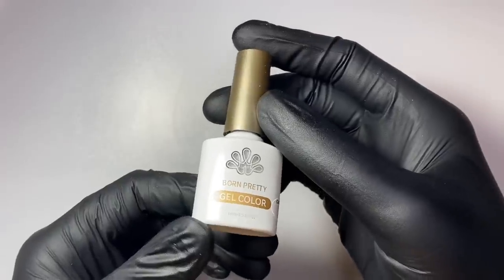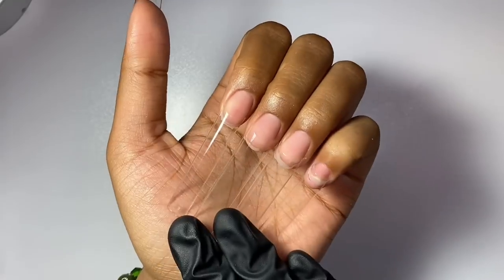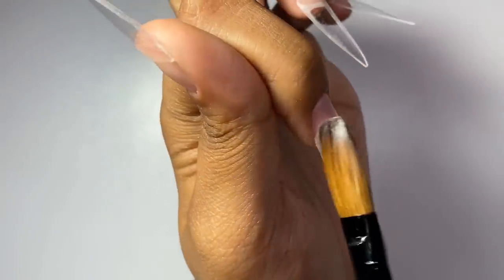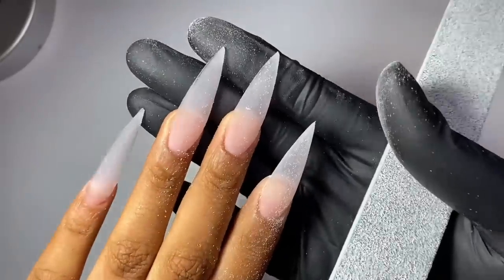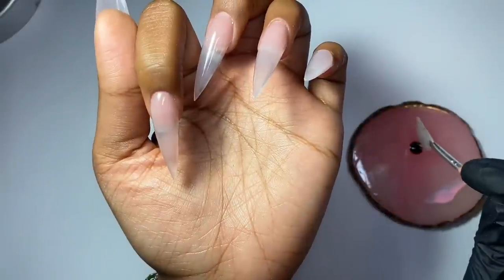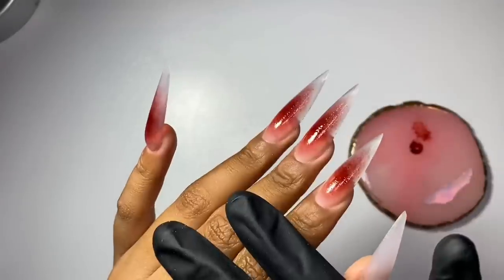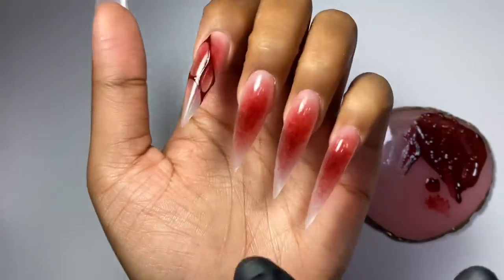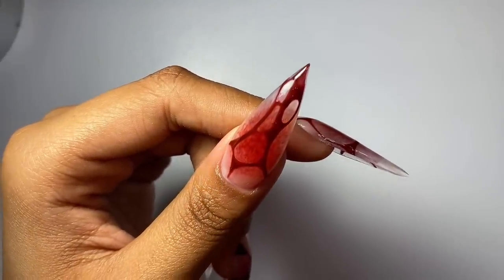RED VAMPY NAILS🩸| trying Born Pretty products + intricate nail art!✨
In today’s video we’ll be trying out some Born Pretty products, and creating a vampy set using some of the items! I hope you all enjoy this one as much as I did🤭 Hope you all enjoy this one, and have a great rest of your day!❤️

Nail Dehydrator and Primer:

Nail Tips:

Acrylic Powder:
Clear Acrylic Powder

Acrylic Monomer:

Acrylic Brush:

Nail Drill:

Drill Bits(Adjacent):

Nail Files:

Gel Polishes:
Base & Top Coat
Black Gel Polish
Red gel polish(similar)

✨BORN PRETTY ITEMS✨

✨SOCIALS✨

✨CHAPTERS✨
0:00 - Intro
0:34 - Unboxing/Swatching
3:54 - Nail Prep
9:09 - Acrylic Application
14:57 - Shaping/Filing
20:57 - Nail Art
37:50 - Nail Reveal/Final Thoughts